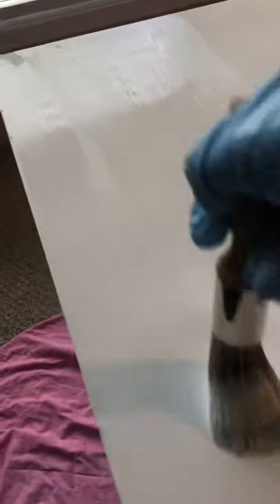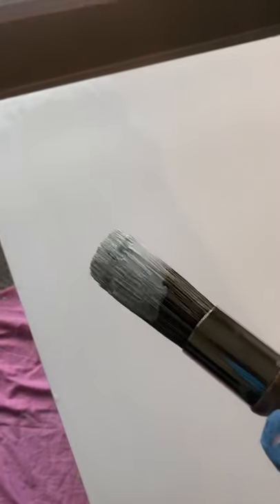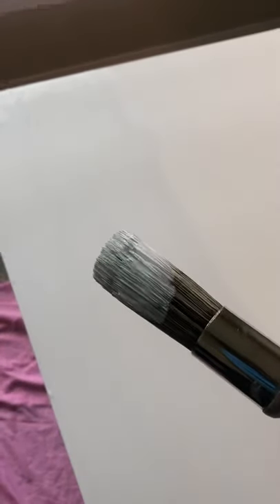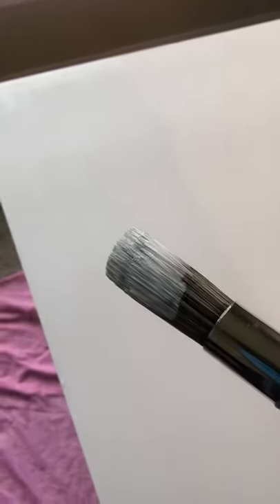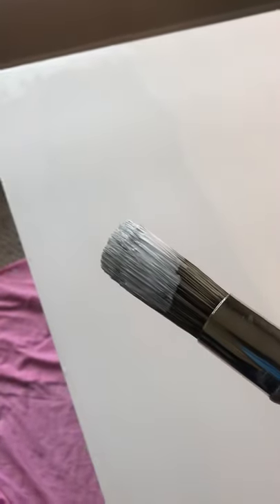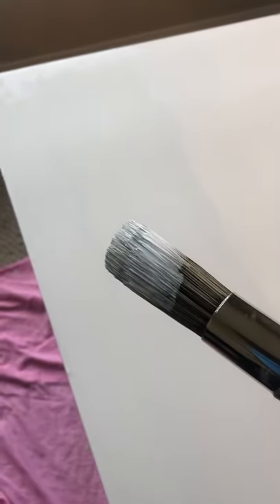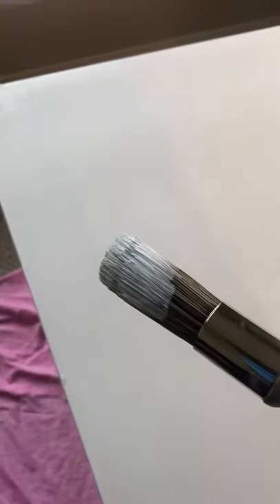Chalk painting a melamine table: Step 7 second coat of chalk paint half an hour after first coat